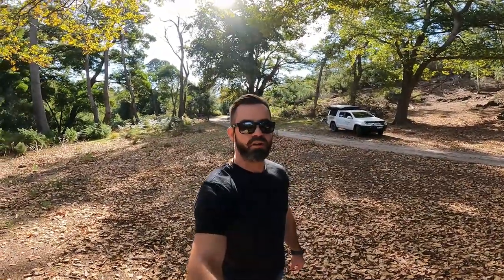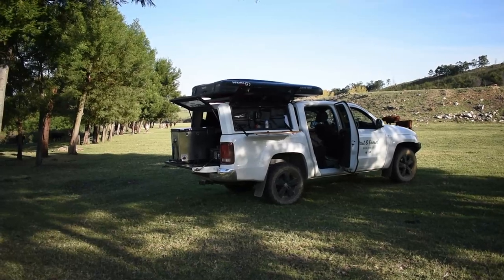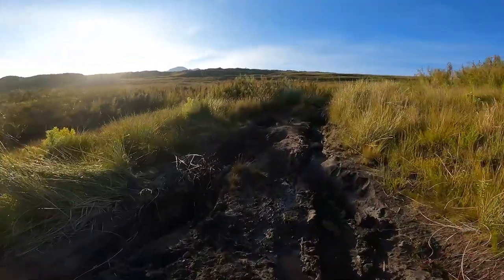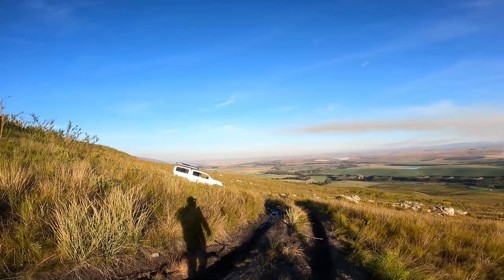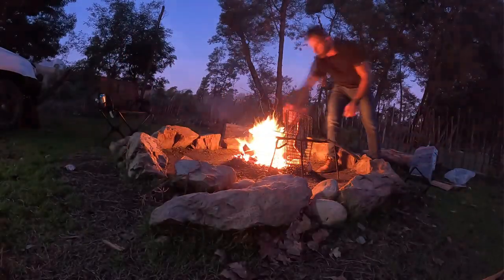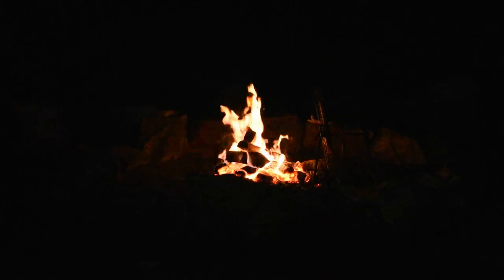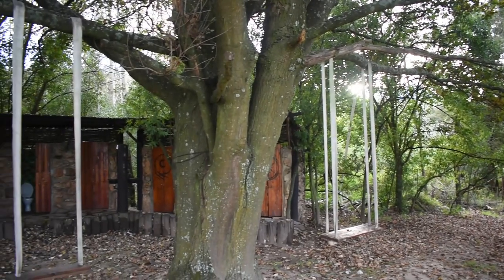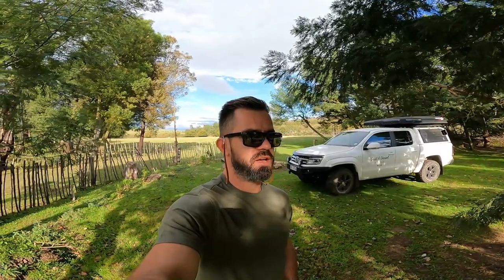Traveling SOLO through the Overberg | Kromrivier Farm | South Africa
In this video I share my experience with you as I travel alone through the Overberg and setup camp at the beautiful Kromrivier Farm.

VEHICLE:
Volkswagen Amarok 2.0 4-Motion

ACCESSORIES:
GEAR:
INSTALLATION:
Rockshockerz Paarl
EDITING

CAMERA:
GoPro's
Nikon d5600
DJI Mavic mini 2 drone
Samsung phone

SOUNDS:
Wondershare Filmora X